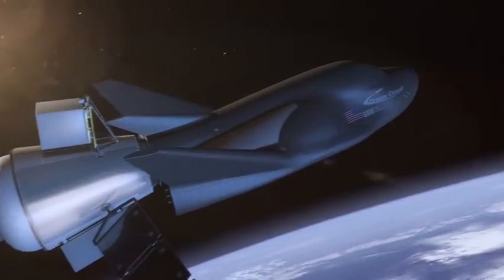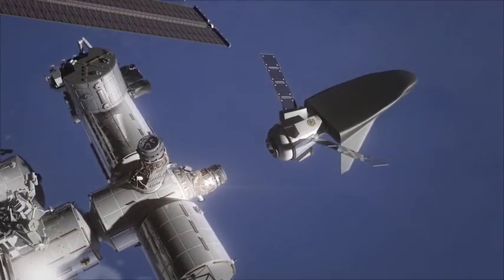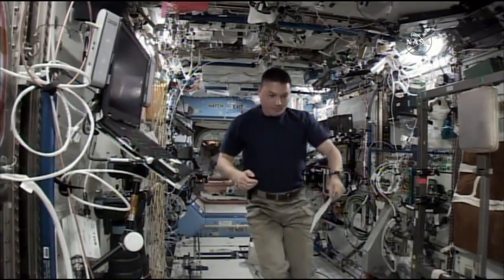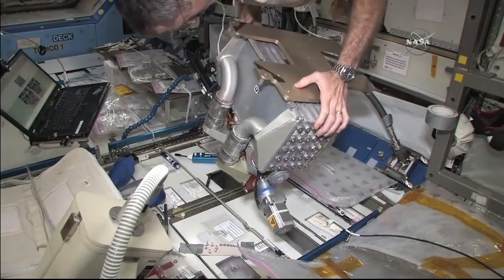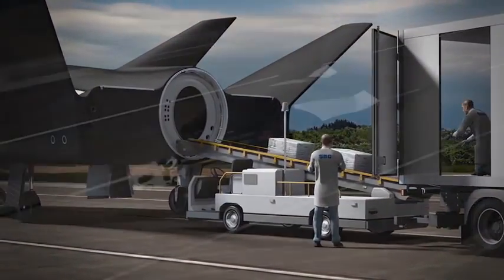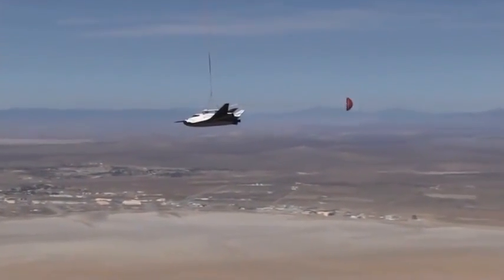Space Station Live Chasing a Dream 1